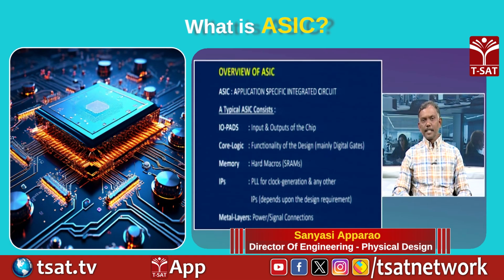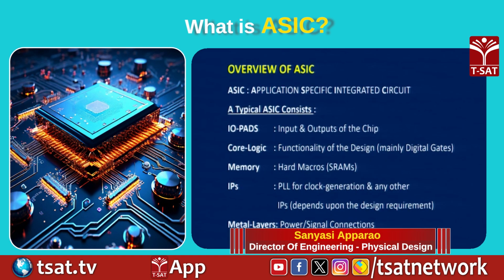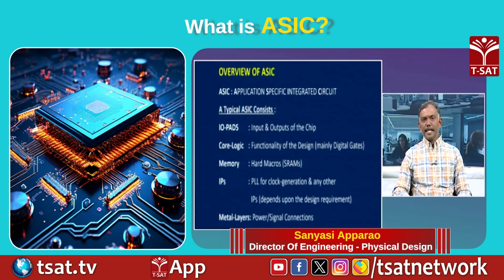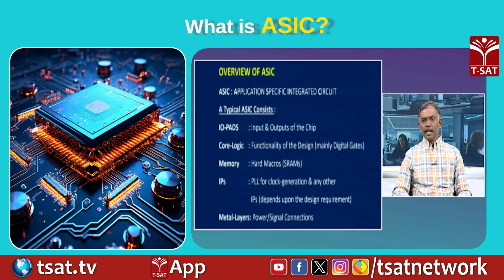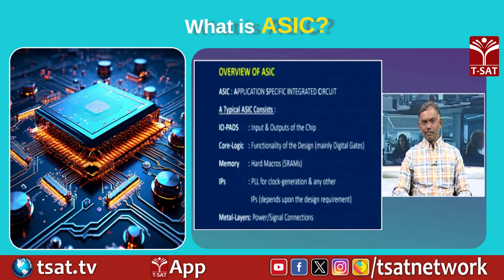What is ASIC ? || T-SAT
T-SAT Network Digital Classes are Now Available on Following Platforms:

👉Install T-SAT App:
1. For Android Users: Play Store
2. For Apple Users: AppStore